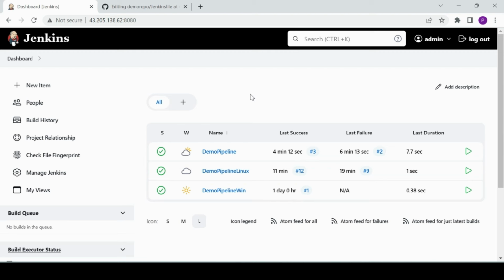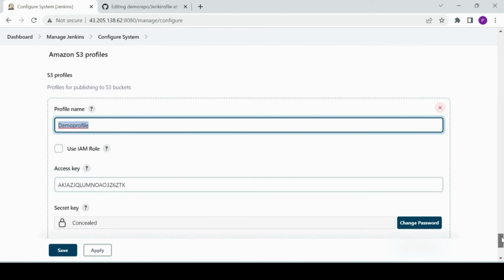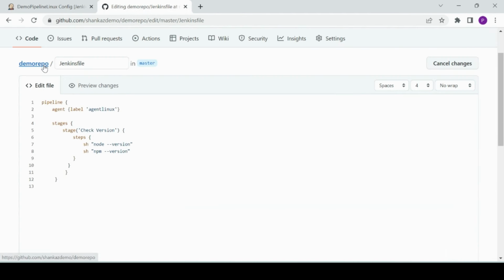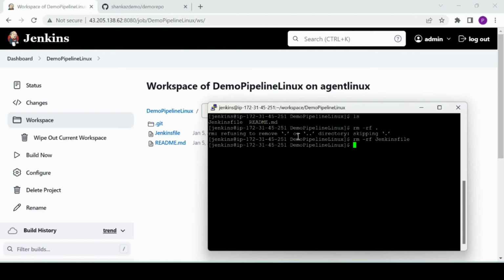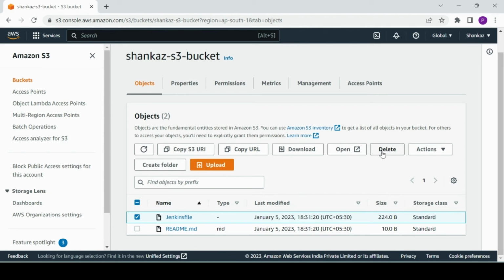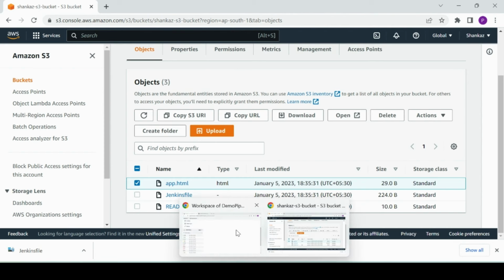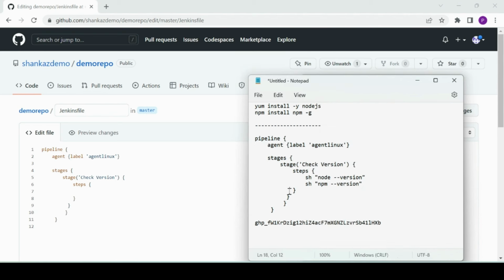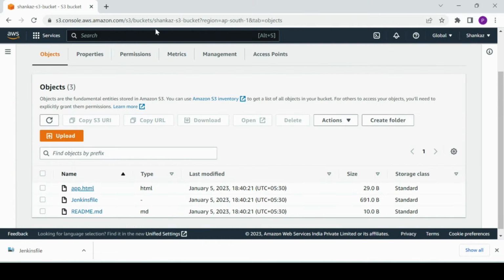Demo - Deploy files to S3 bucket using Jenkins